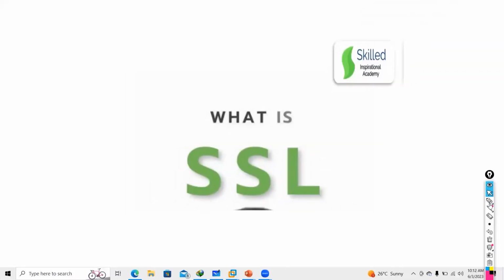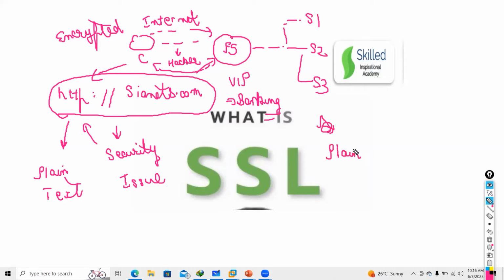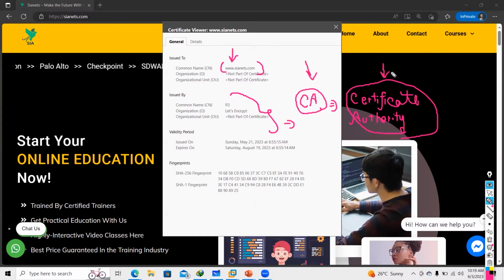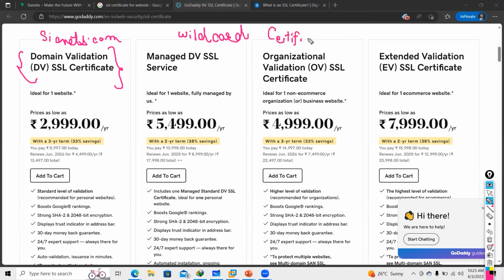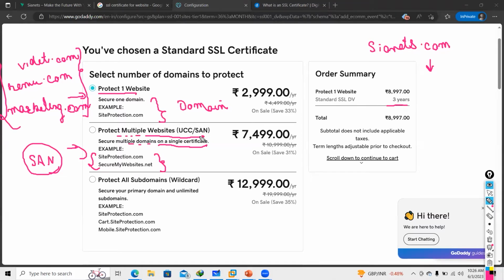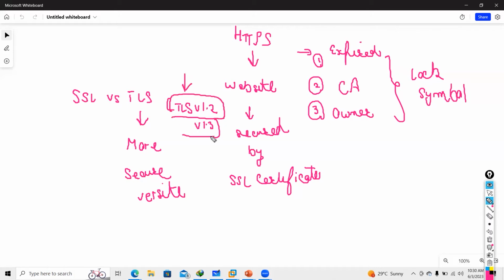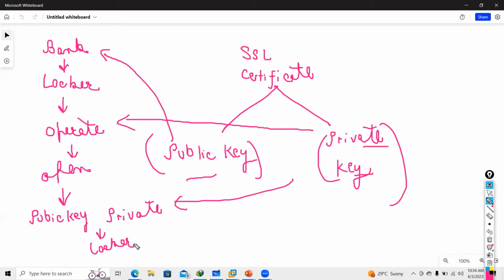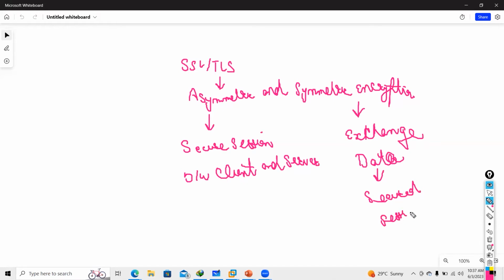SSL Handshake Explained on F5 | With Real Lab Demo | Part 1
🔐 Understand SSL Handshake Like Never Before — With F5 Lab Demo!

In this Part 1 of our in-depth SSL series, we break down the SSL/TLS Handshake process and how it functions within an F5 Load Balancer environment.

💡 Whether you're preparing for an interview, certification (F5 201, 301a, 301b), or working in production, this video will help you:

✅ Understand each step of the SSL/TLS handshake
✅ Learn how SSL offloading works on F5
✅ Set up SSL profiles and certificates on F5
✅ Analyze the traffic with tools like Wireshark
✅ Get insights into troubleshooting SSL issues

🚀 Hands-on lab demonstration included for real-world application.